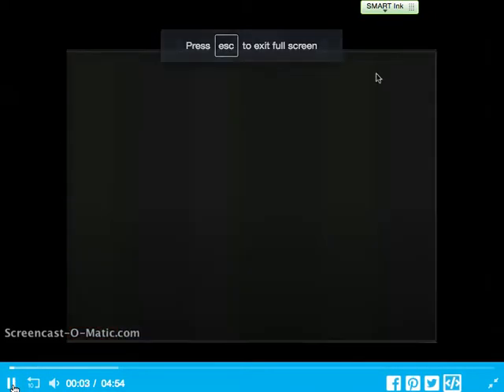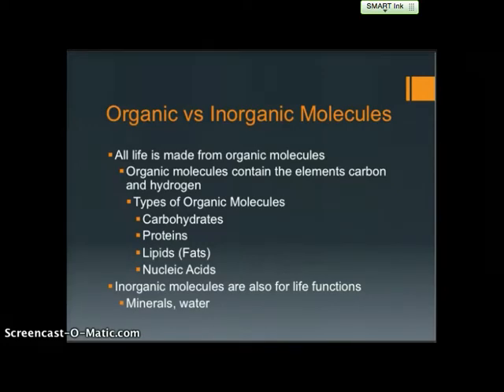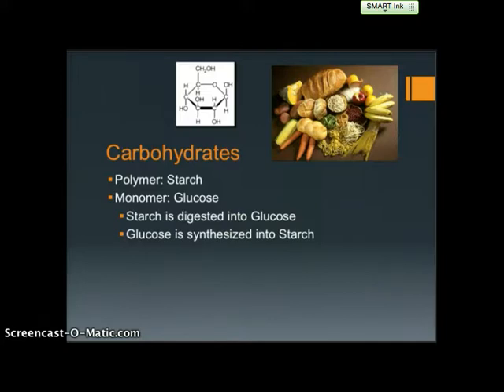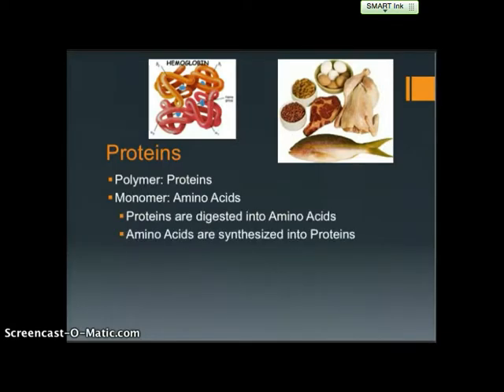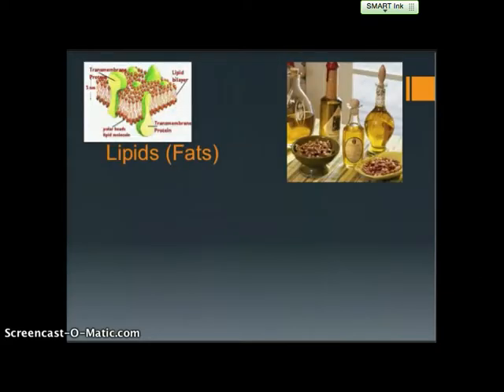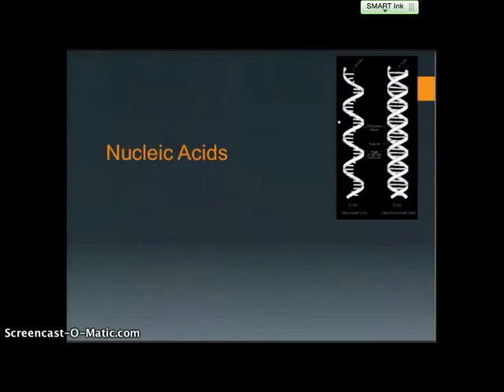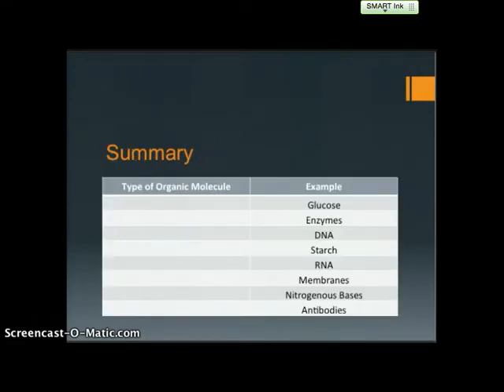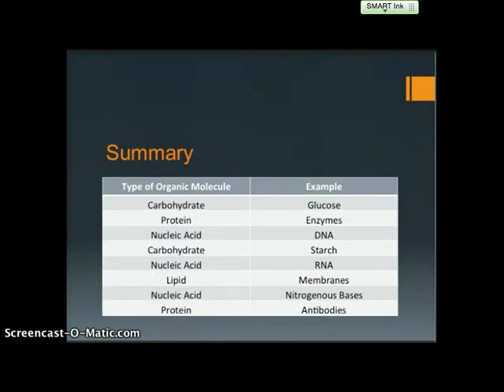Unit 3 Page 1 Organic Compounds